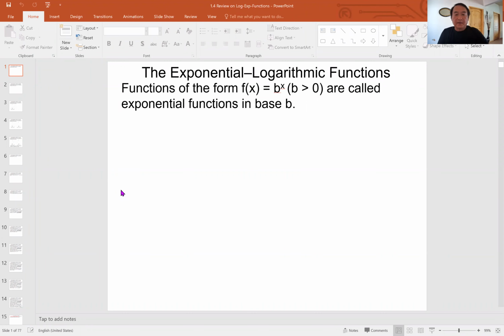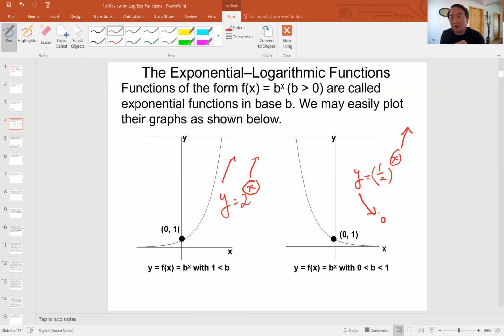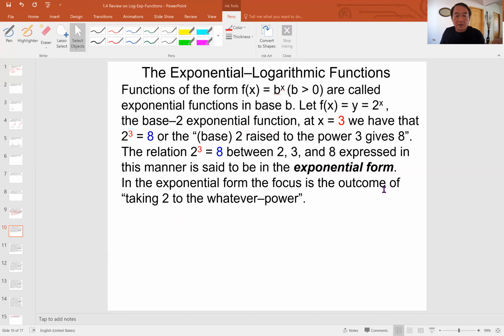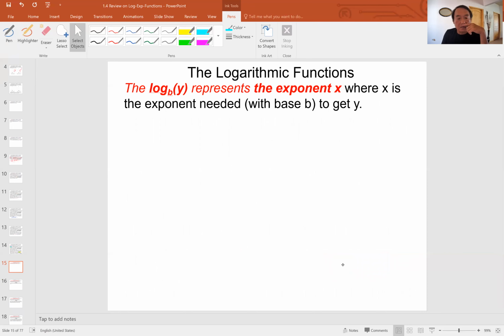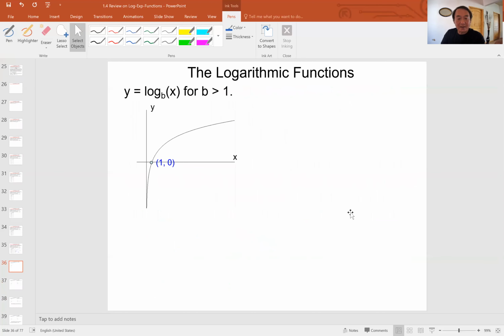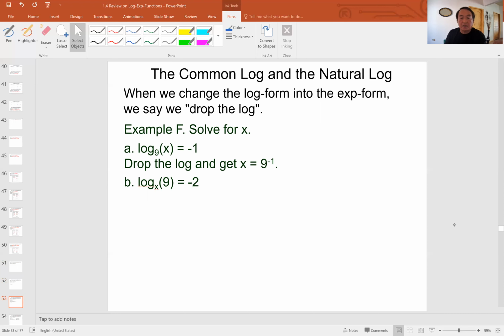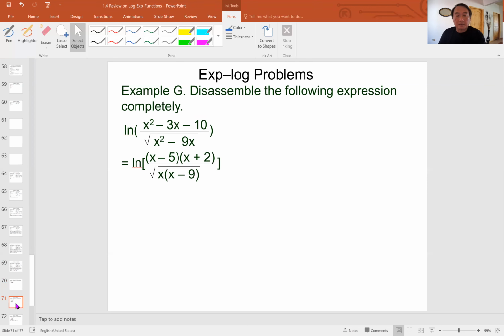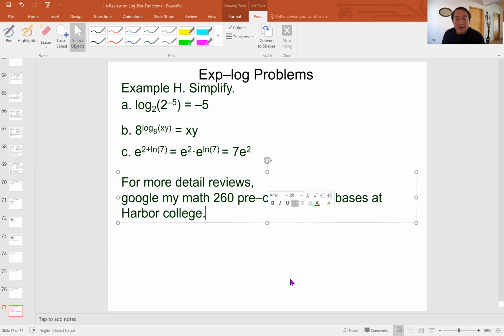1 4 log exp